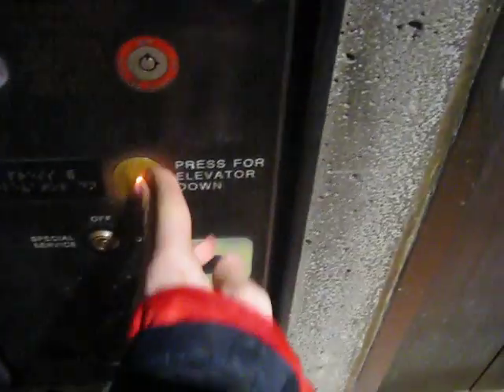US?? Hydraulic Elevator to Glenmont Bound RD Trains at Dupont Circle Metro Station - Washington DC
Installed 1970s-1990s???